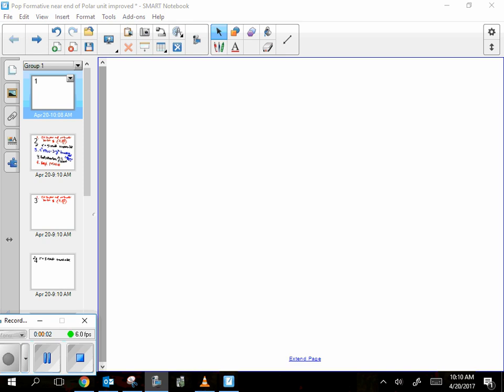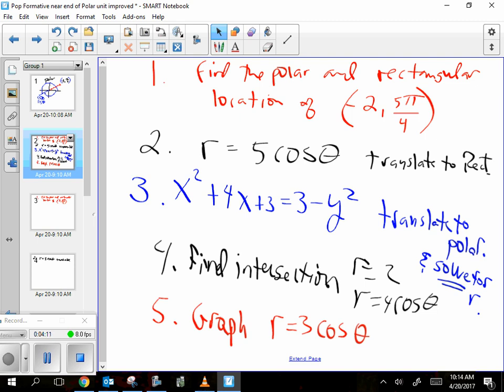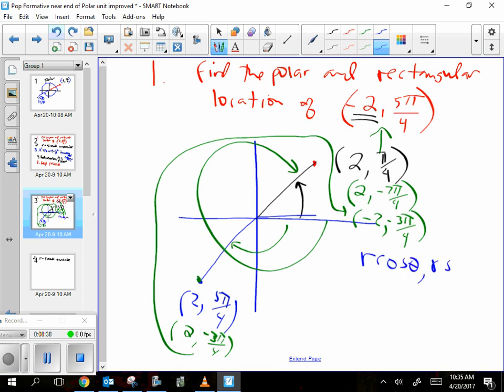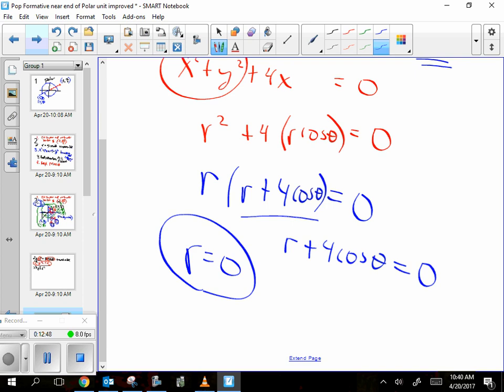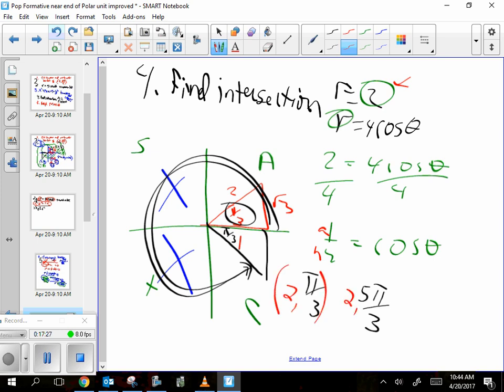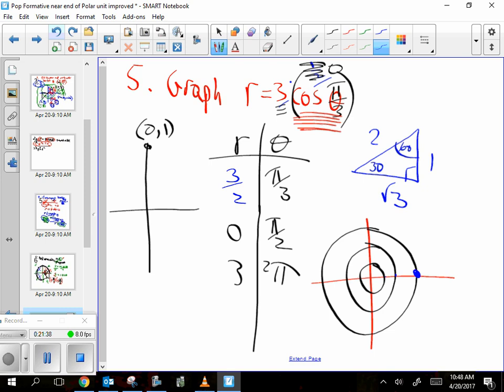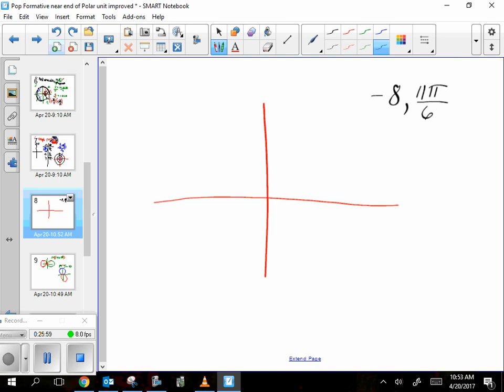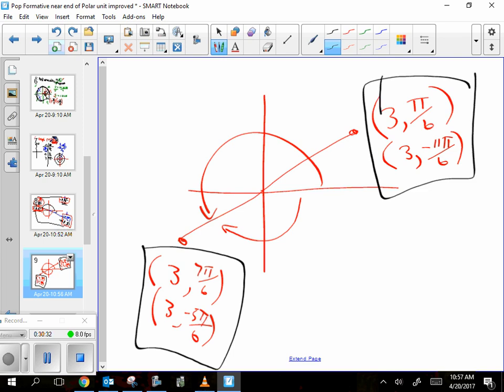April20 HPC Review for Polar Test ch 16